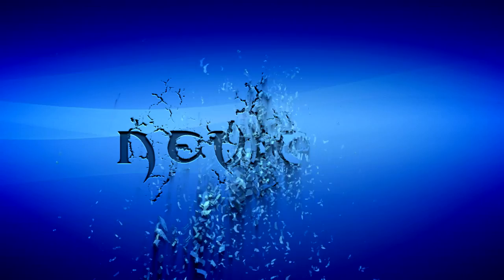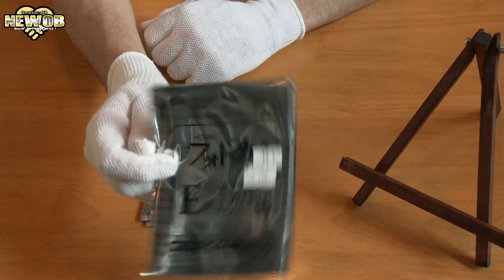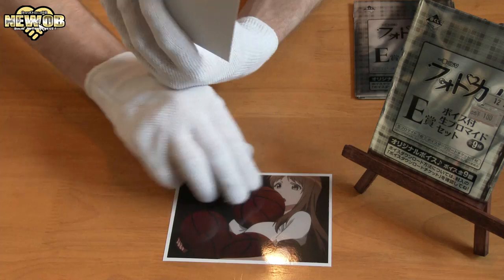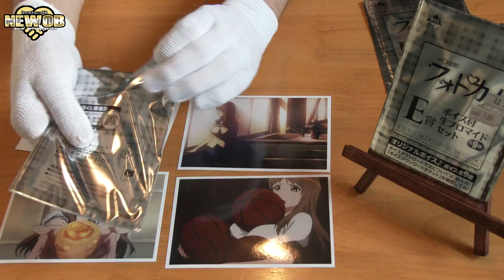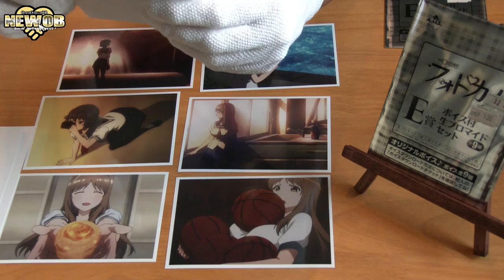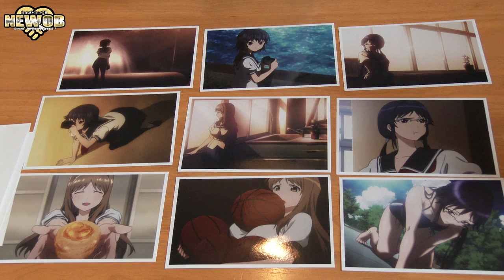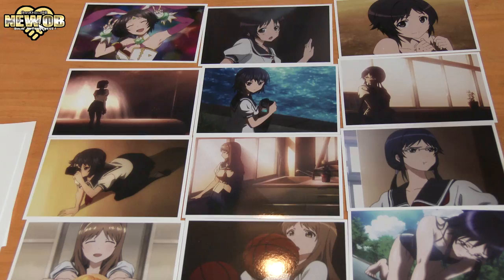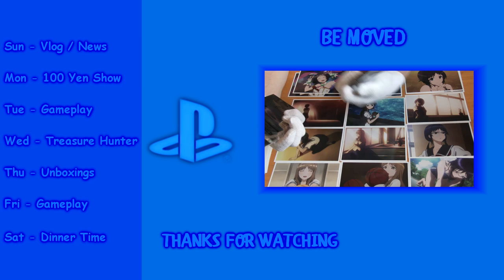Photo Kano Photos - Treasure Hunter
Today we take a look at 5 packs of Photo Kano photos. I picked these up at a very good price but was not sure what would be inside.

I have already mentioned this but it is a very busy week on my side so here is another very short video.